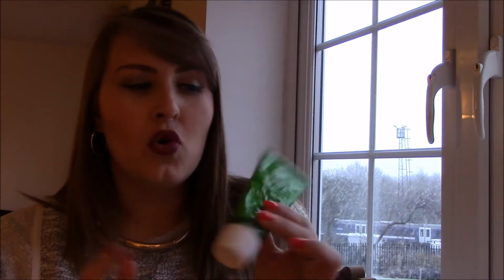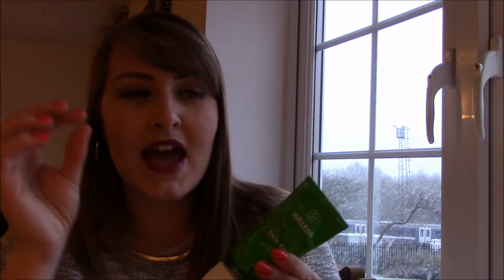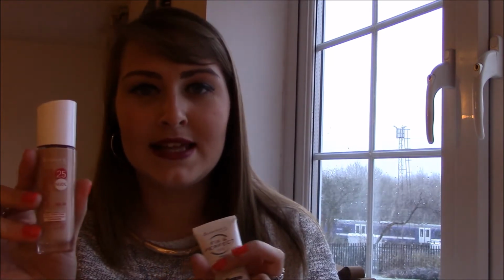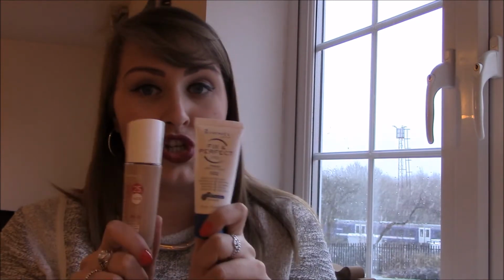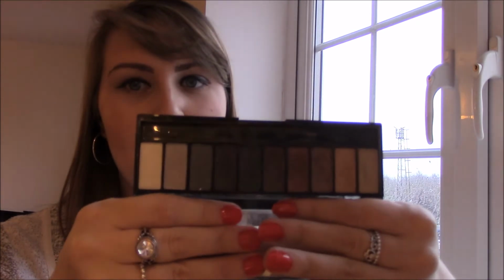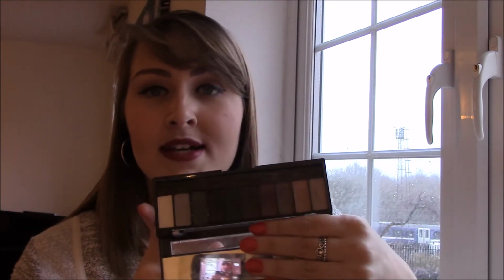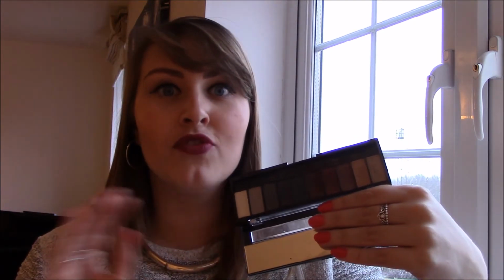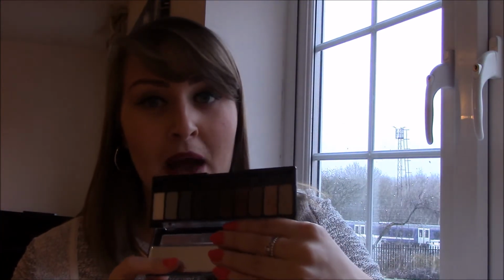January Favourites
PRODUCTS MENTIONED
Weleda Skin Food
Rimmel Protect & Fix Primer
Rimmel Lasting Finish Skin Perfecting Foundation
Next Eyeshadow Palette
Bourjois Bronze & Highlight Powder Duo

Rimmel Fix & Perfect Pro Primer 002
Natural Collection Green Corrector Stick
Rimmel Lasting Finish Foundation: 201 Classic Beige
Rimmel Wake Me Up Concealer: 010 Ivory
Maxfactor Creme Puff Pressed Powder: 55 Candleglow
Estee Lauder Deluxe All Over Face Compact: Bronze Goddess (contour) 02 Pink Kiss (blush)
Buorjois Delice De Poudre Highlighter
Miss Sport Kohl Eyeliner Pencil: 018
Collection Fast Stroke Eyeliner
Eyeshadows from Sephora IT Palette
Clinique High Impact Mascara
Topshop Lipstick in Beguiled

Top from H&M
Necklace from Primark
Earrings from Primark